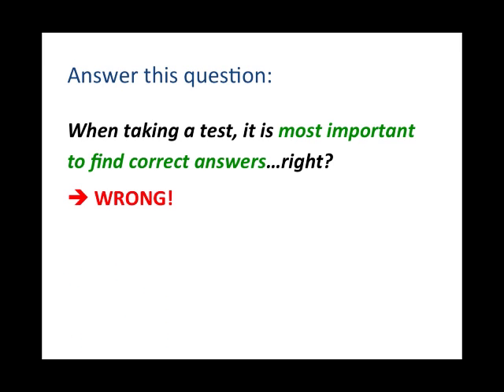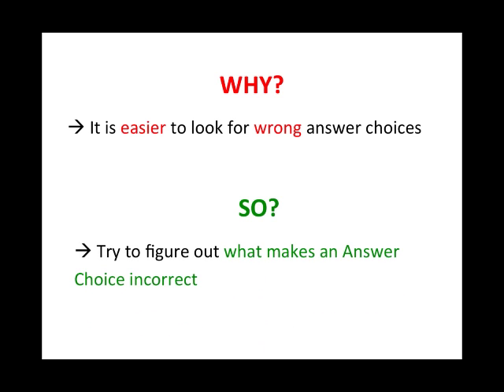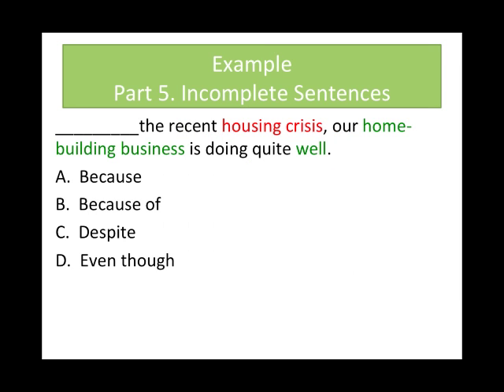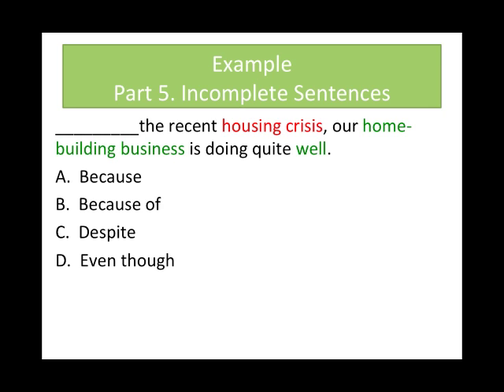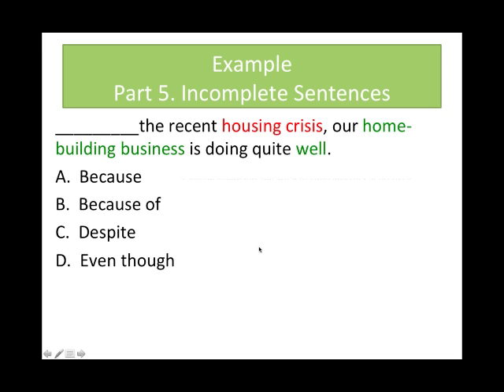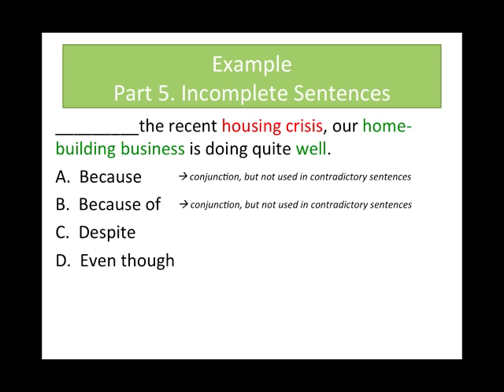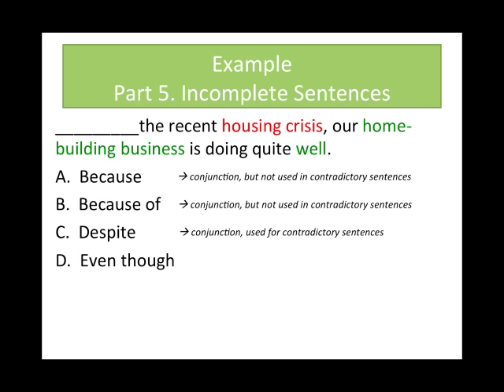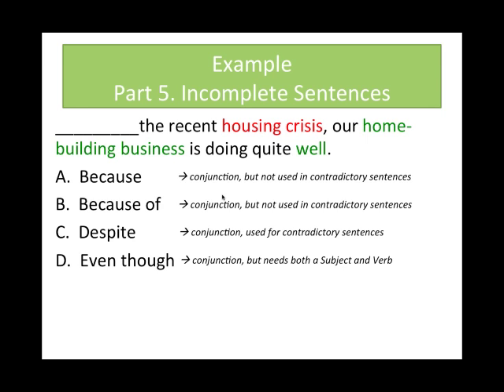TOEIC Test taking Strategies - Episode 01 The Most Important Strategy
This is the first episode in the TOEIC Test-taking Strategies course. The most important strategy of all: FIND OUT 3 WRONG ANSWER CHOICES AND YOU WILL HAVE THE CORRECT ANSWER. Sounds simple, doesn't it? However, you will need a lot of practice to be able to master this skill.

Đây là bài học đầu tiên của chương trình Kĩ năng làm bài thi TOEIC. Mẹo quan trọng nhất là: Hãy tìm 3 câu trả lời sai và bạn sẽ biết được đáp án chính xác. Nghe có vẻ đơn giản phải không? Tuy nhiên các bạn sẽ cần luyện tập nhiều để nắm vững kĩ năng này. Hy vọng bài học sẽ hữu ích cho các bạn đang học TOEIC.

Với mục tiêu là muốn các bạn sinh viên cố gắng luyện nghe và hiểu được nội dung Thầy Nhân trình bày nên những bài học video trong chương trình này sẽ không có phụ đề tiếng Việt. Tuy nhiên, đối với các bạn mới bắt đầu học, nếu có nhu cầu thì Thầy Nhân sẽ cân nhắc bổ sung sau.

Những bài học tiếp theo về chiến lược làm từng phần thi TOEIC cụ thể sẽ sớm được hoàn tất (Part 1-7).
Chúc các bạn học tốt & mong nhận được góp ý xây dựng từ các bạn để những bài học sau được hoàn thiện hơn!